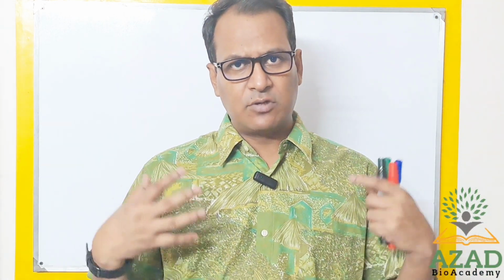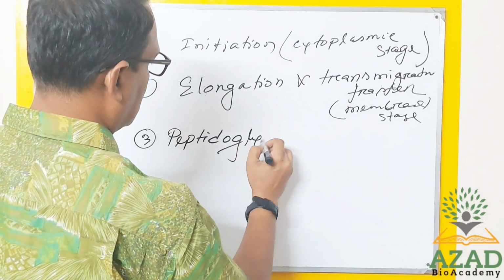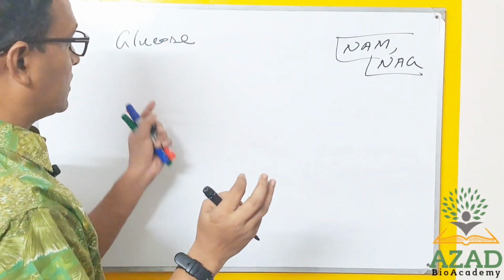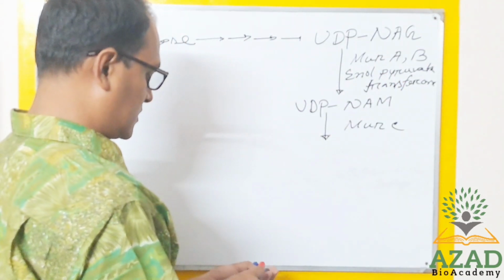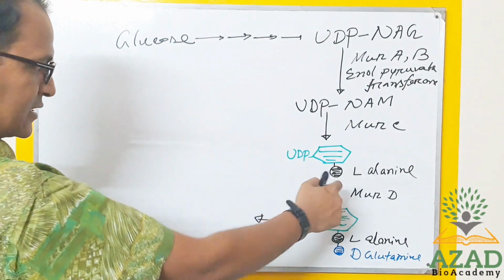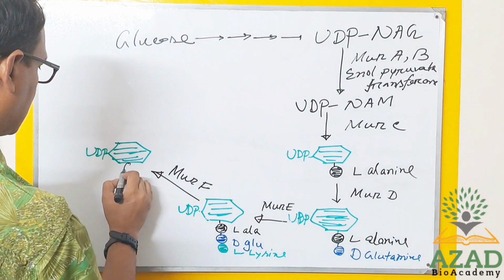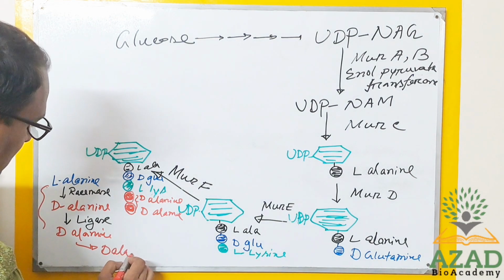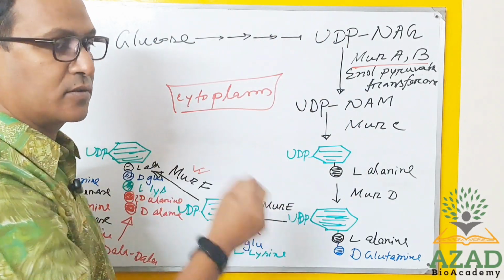Bacterial Cell Wall Synthesis- Part 1 (Cytoplasmic Stage)